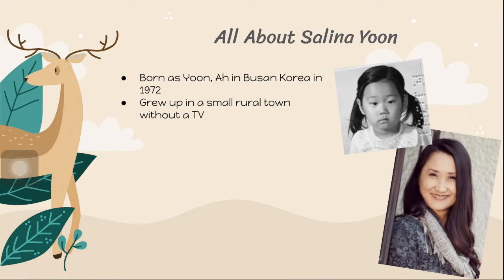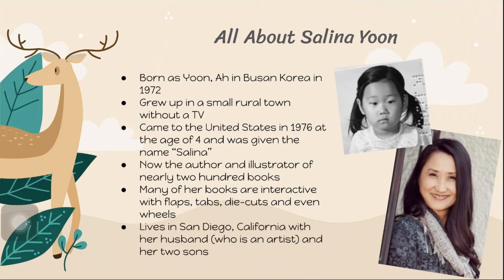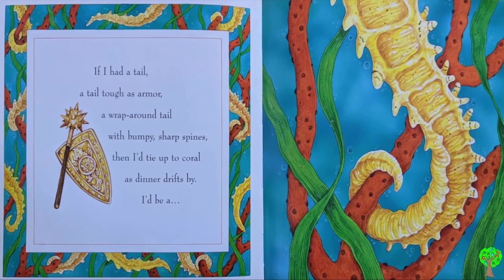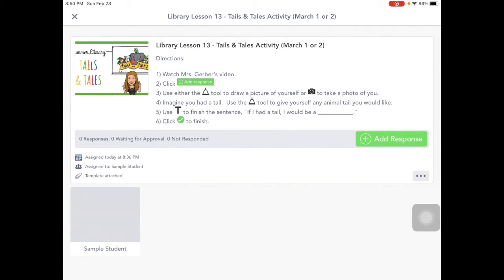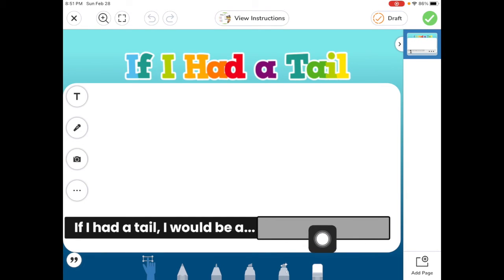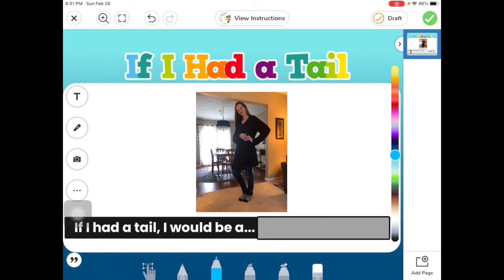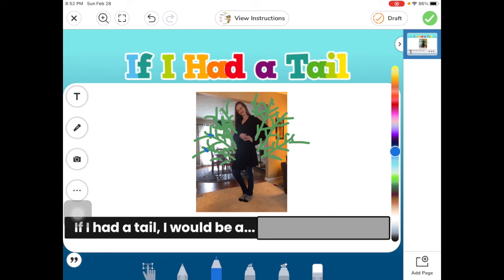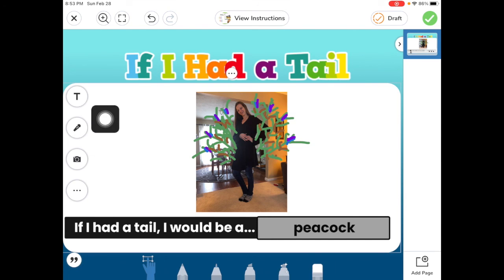Library Lesson 13 - Tail & Tales (K-1)